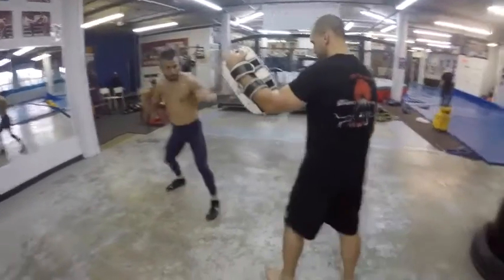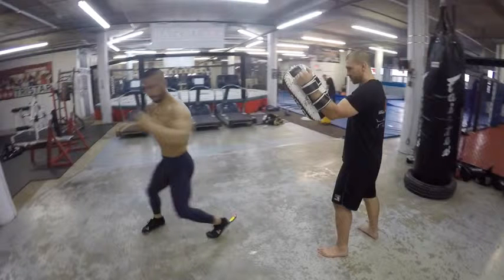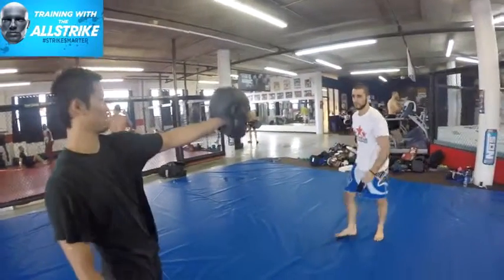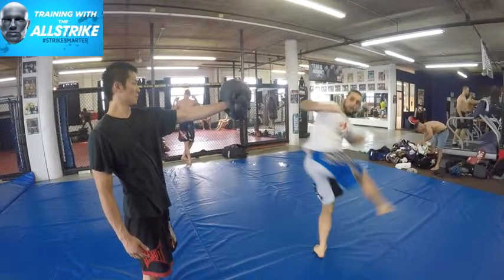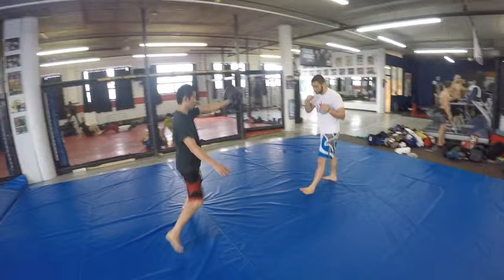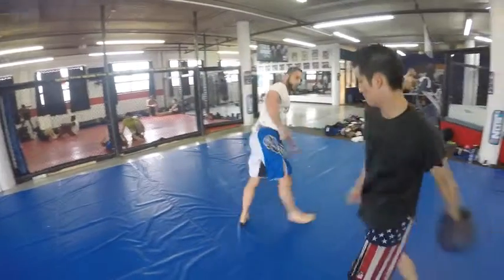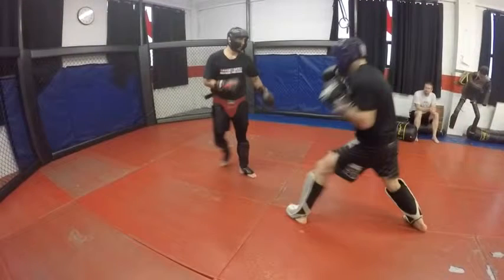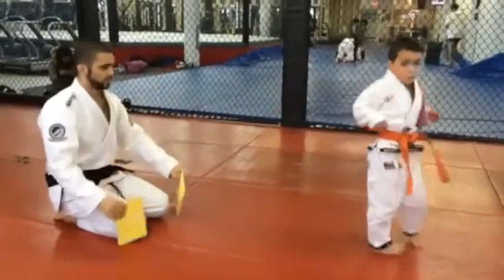Как нокаутировать ударом ногой с разворота!